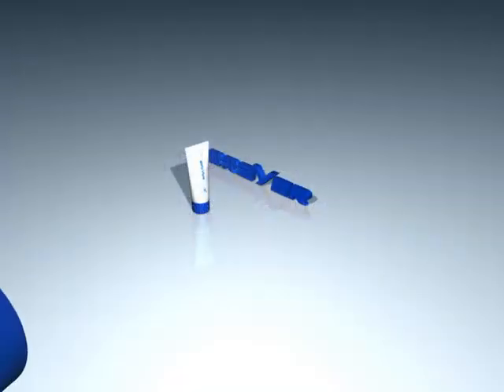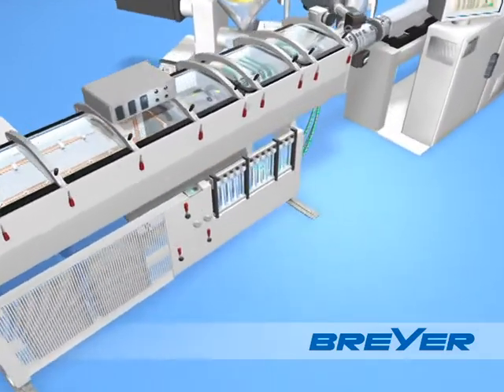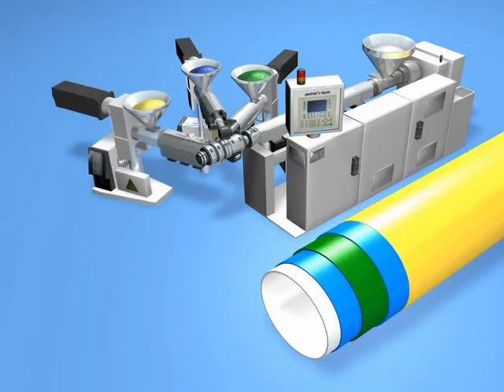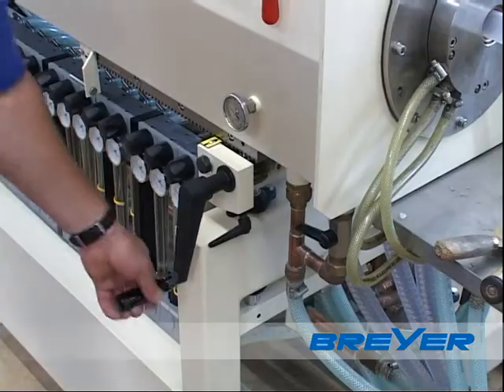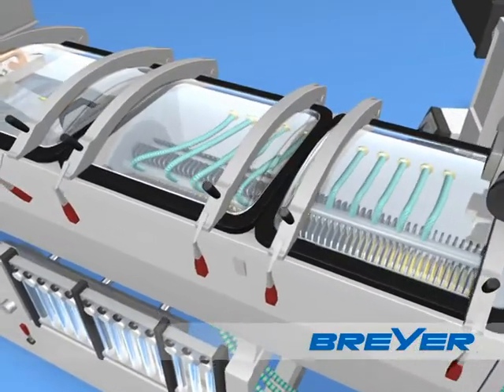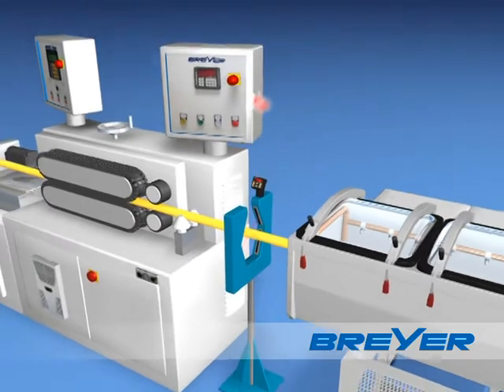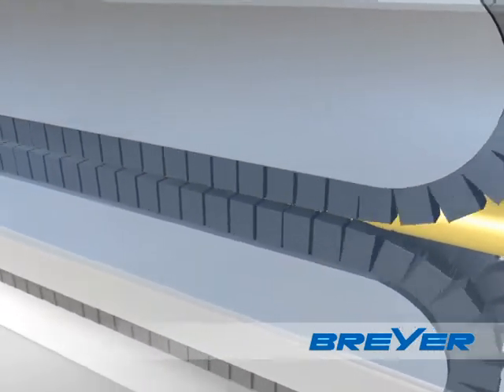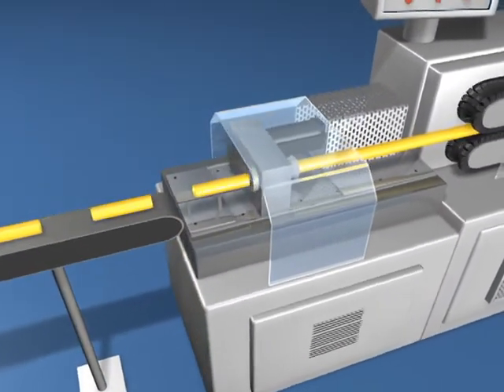Breyer Cosmetic Tube Extrusion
PT. Triputra Innovasijaya represents BREYER Extrusion in Southeast Asia. Their extrusion topline machine produces 300 tubes per minute, saving up to 20% in energy costs.

Video courtesy of BREYER Extrusion.